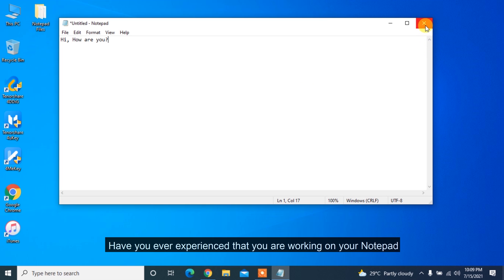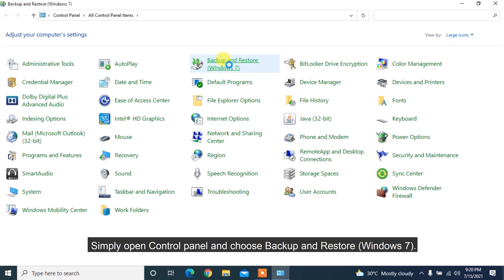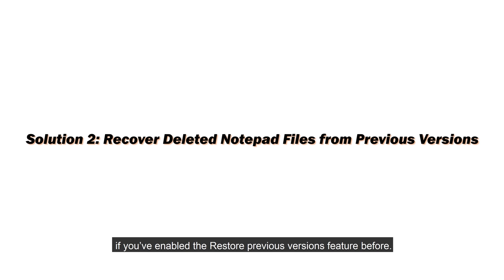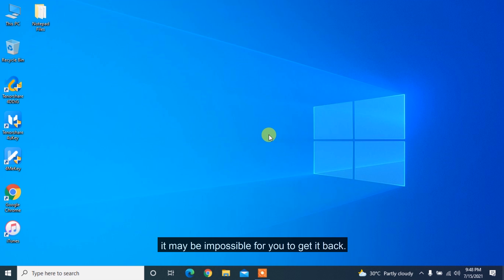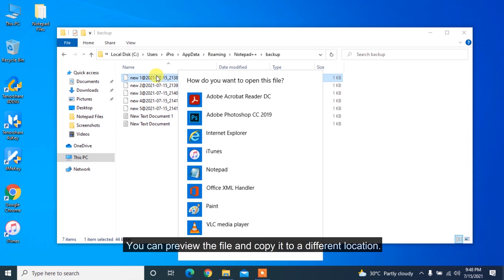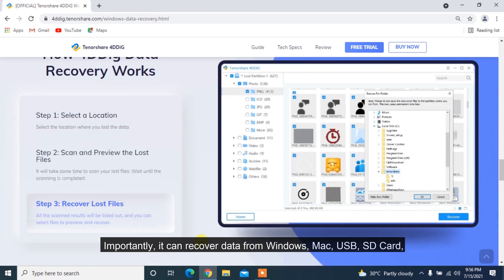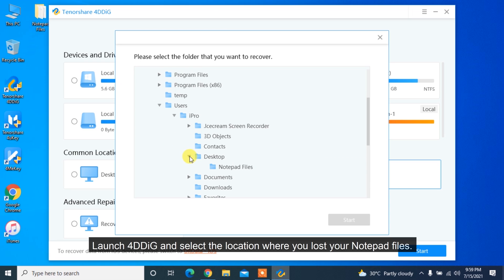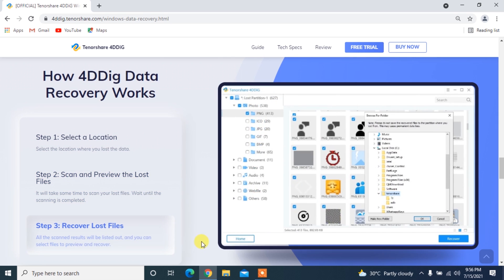[2023]How to Recover Deleted Notepad Files on Windows 10/11|Recover Unsaved Notepad Files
) to recover unsaved or deleted notepad files!
Computer crashed or Notepad crashed? Didn't save notepad files? Or accidentally deleted txt files? How to recover unsaved or deleted notepad files? Follow this video to get notepad files back!

Notepad is awesome for taking notes but it lacks auto-save function, so you may lost Notepad files for unsaving them. Plus, accidental deletion happens every now and then. In this video, you’ll learned how to recover deleted or unsaved Notepad files without any hassle.

📌Timestamp
00:00 Video Intro
00:18 Solution 1: Recover Deleted Notepad Files from Windows Backup
00:51 Solution 2: Recover Deleted Notepad Files from Previous Versions
01:16 Solution 3: Recover Unsaved Notepad Files (Complicated)
01:38 Bonus: Recover Unsaved Notepad ++ Files from Temp Files
02:01 Solution 4: Ultimate Way to Recover Deleted/Unsaved/Lost Notepad Files with 4DDiG (Easy)

📌3 Steps to recover deleted or unsaved Notepad files with Tenorshare 4DDiG.
Step 1: Download and install Tenorshare 4DDiG in your Windows or Mac.
Step 2: Select a location where you deleted or unsaved Notepad files to scan.
Step 3: After a while, your lost Notepad files will be scanned out which enables you to preview and select to recover them.